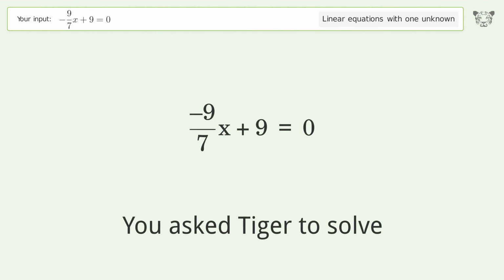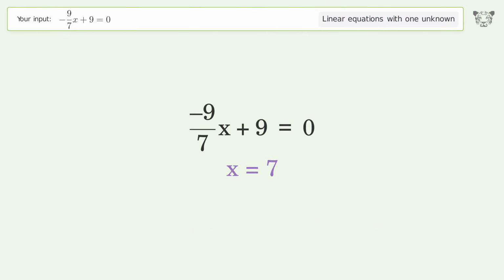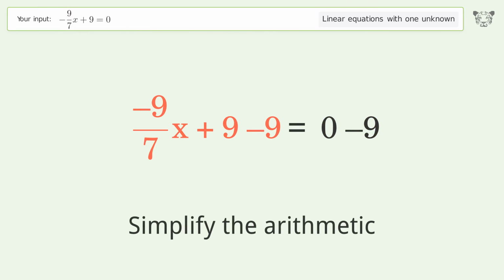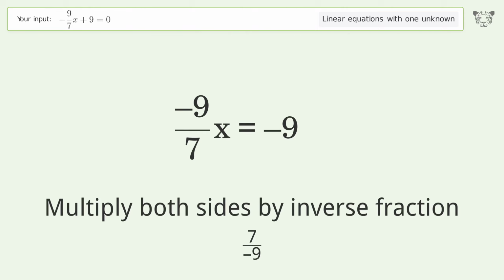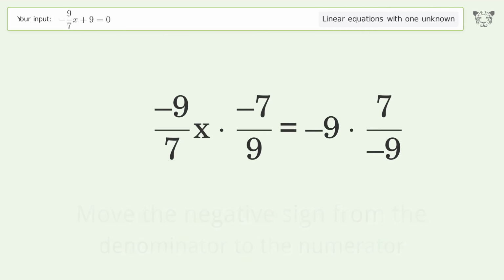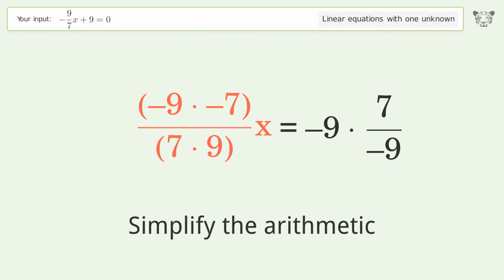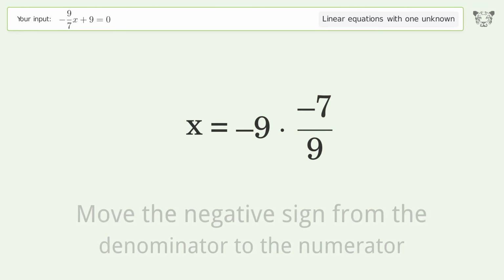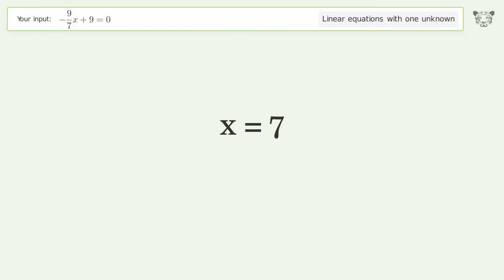Solve -9/7x+9=0: Linear Equation Video Solution | Tiger Algebra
Struggling with -9/7x+9=0? Watch our step-by-step video on Tiger Algebra to master this linear equation effortlessly. Also check out for more tips and tricks for dealing with linear equations with one unknown